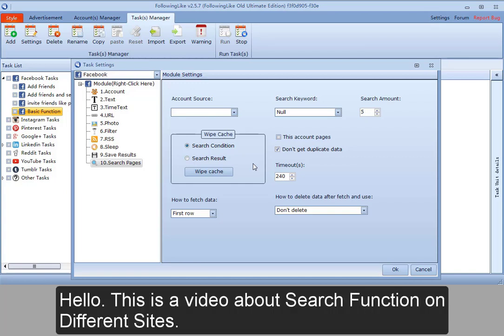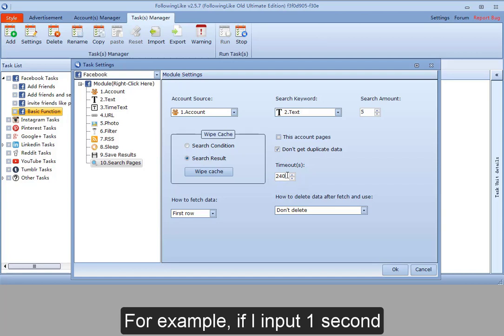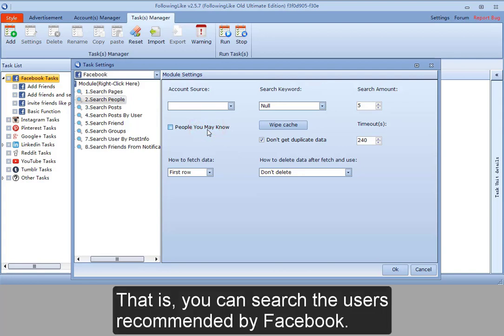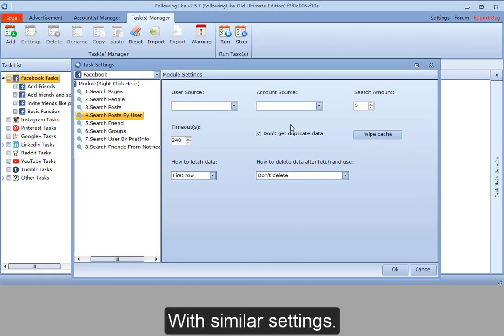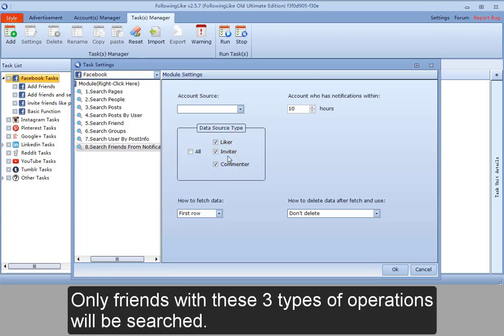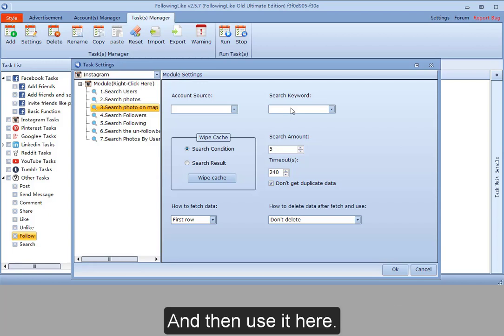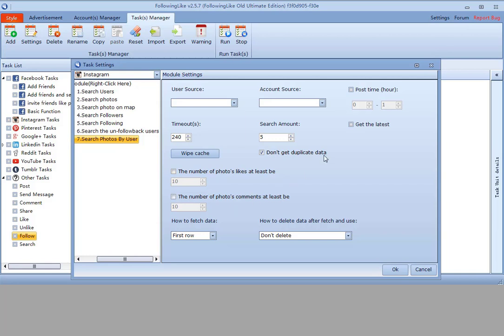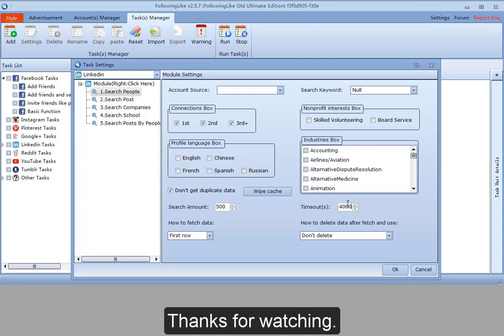Facebook, Instagram bot- FollowingLike - Search function on different sites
This is a video on FollowlingLike about Search function on different sites, such as Facebook, Instagram... If you have a good knowledge of it, you will benefit from it!

✔Facebook, Instagram, google+, LinkedIn, Reddit, Tumblr, and Pinterest automation
✔auto-follow, unfollow, follow back, like, unlike, pin, comment, share, add friends, view/comment video and send messages, etc.